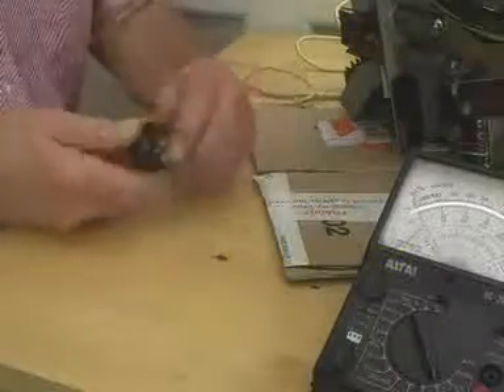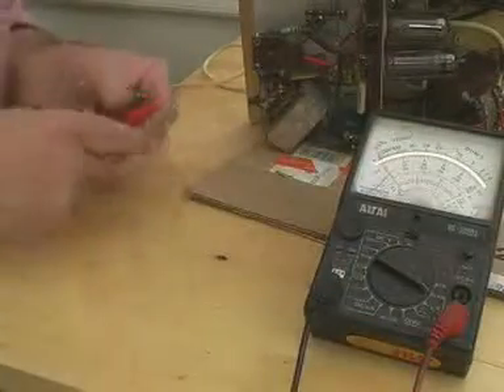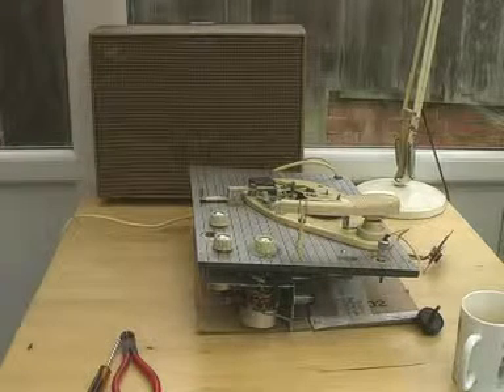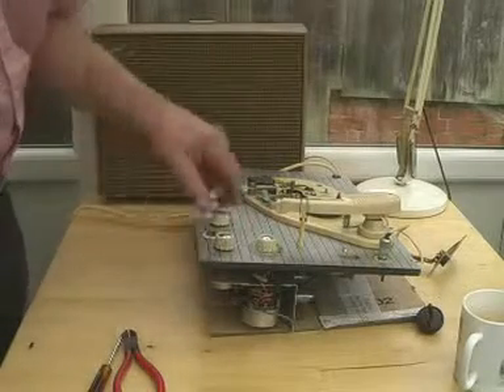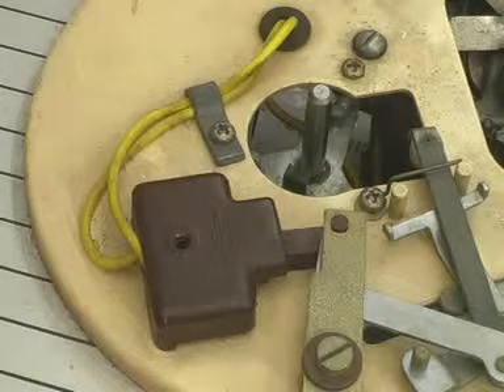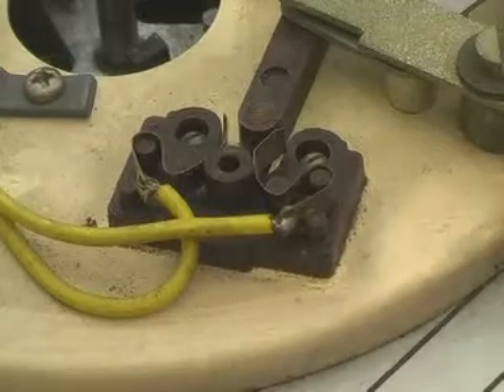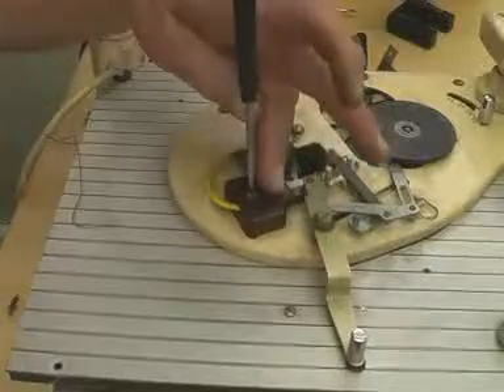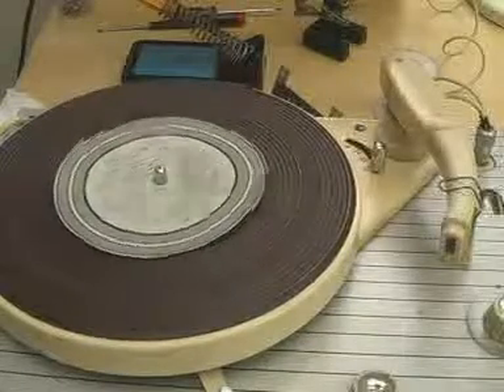pye2.mpg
FIRST IT IS EMPHASISED THAT EQUIPMENT OF THIS SORT (AND INDEED ANY 'CONSUMER ELECTRONICS') CONTAIN HIGH VOLTAGES WHICH ARE VERY DANGEROUS AND POTENTIALLY LETHAL, AND UNDER NO CIRCUMSTANCES ARE UNQUALIFIED PEOPLE TO OPEN AND WORK ON SUCH EQUIPMENT IN THE MANNER THAT I AM DOING IN THESE VIDEOS. In the mid or late 1950s the British company Pye produced a combination record player and magnetic disc recorder, called the 'Pye Record Maker'. It sold quite well. I remember seeing them around at the time, but never operated one. After 50 years I finally acquired one - admittedly without a magnetic disc - and decided to (carefully) see if it still worked. These two videos show the initial progress. The person from whom I acquired the machine says he thinks he still has a disc lurking about somewhere, and will let me have it. For the time being, we can report that the record-playing side still works, though with some distortion.